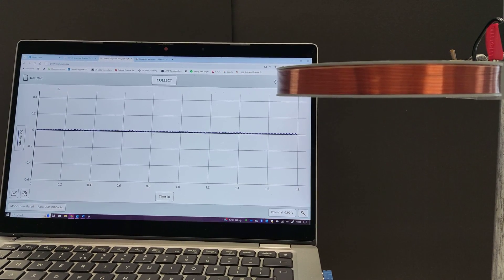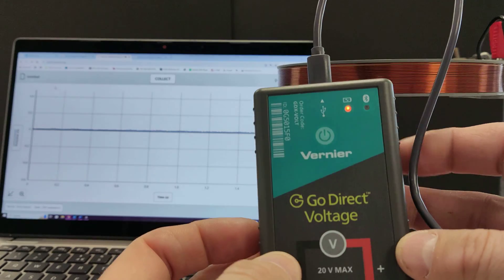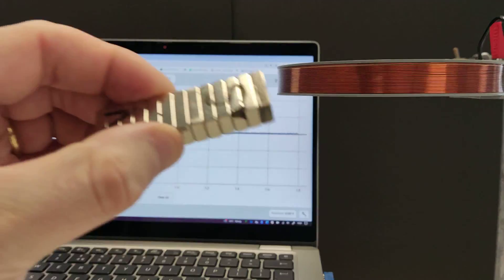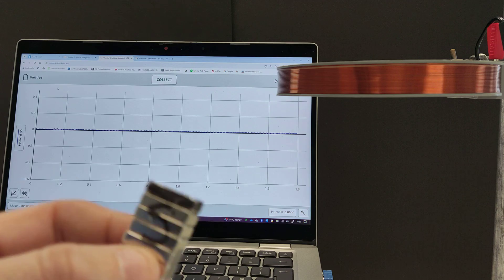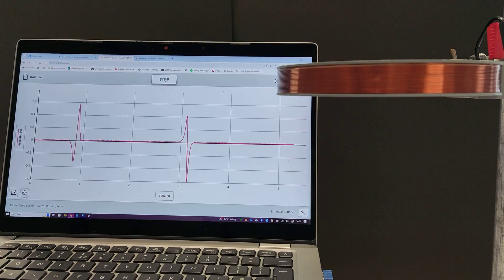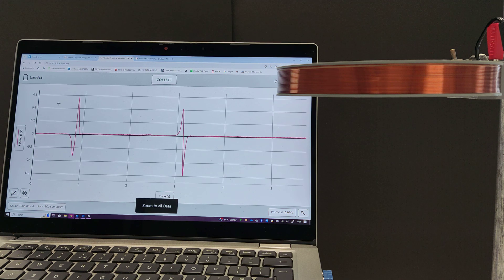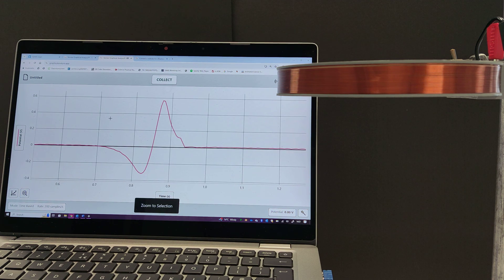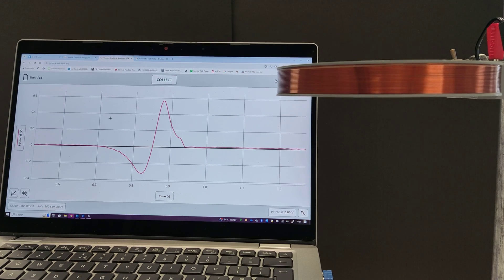Lenz’s Law - Magnet in Helmholtz Coil - Vernier Data Logger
A Magnet inserted into a solenoid creates a current flow which creates a field which opposes the direction of motion.  (conservation of energy!)

Thus a N-pole inserted into a coil creates a...

“North pole  - aNticlockwise” current flow.  (see Fig 2a page 413)

Rule to learn is.

North pole  - aNticlockwise

South pole – Clockwise

A rapidly changing magnetic field induces electric currents to flow in a closed circuit. A bar magnet is dropped vertically through a coil linked to a centre-zero galvanometer.

A graph of coil EMF against time shows that: When the first pole(S) falls through the coil EMF increases to a level then decreases.

When an emf (current) is generated by a change in magnetic flux according to Faraday's Law, the polarity of the induced emf is such that it produces a current whose magnetic field opposes the change which produces it.

The induced magnetic field inside any loop of wire always acts to keep the magnetic flux in the loop constant.

When the middle of the magnet falls through the coil, the EMF is at a minimum.

Maximum EMF is obtained when the second pole(N) falls through the coil. This is when the rate of cutting lines of force is highest, because the magnet is falling faster. As a result of the velocity being greater the period of high EMF is shorter.

Note that because the field direction is reversed when the poles drop through the coil, the induced current direction is also reversed. So the EMF is reversed (EMF is directly proportional to current).